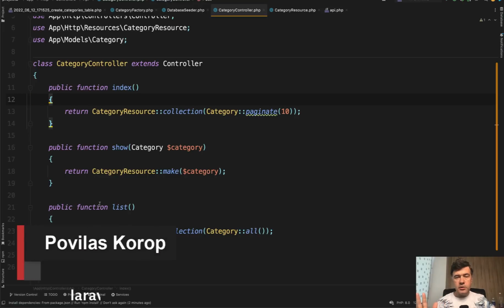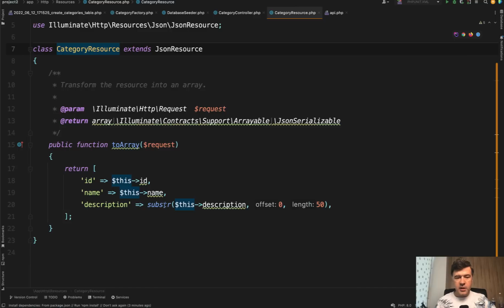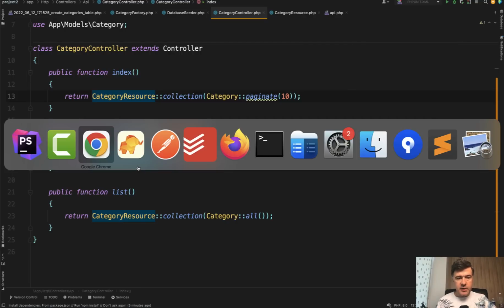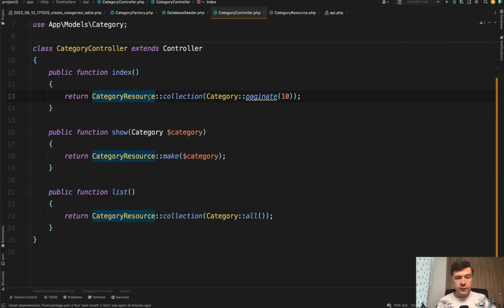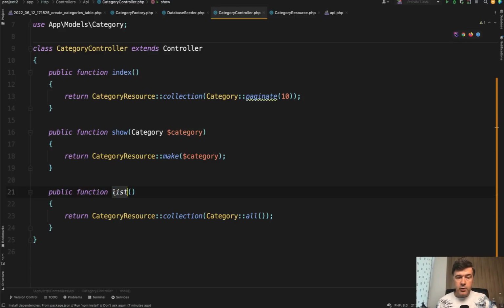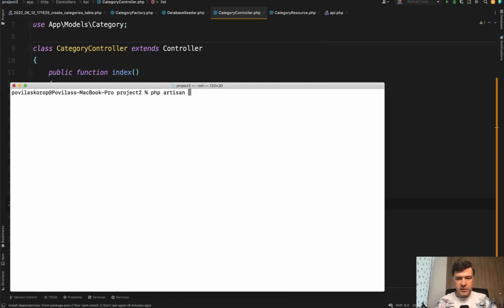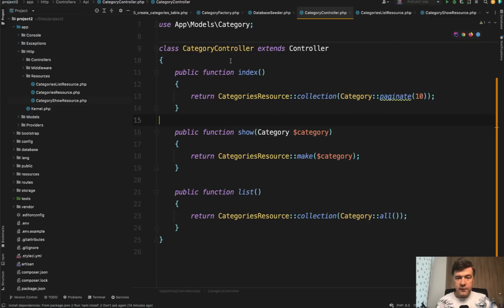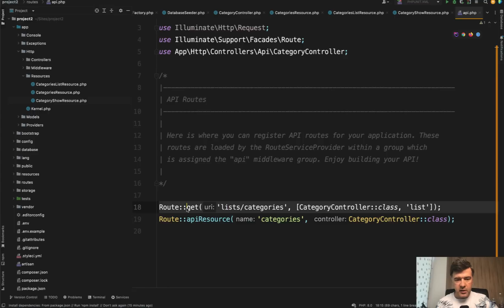Laravel API Resources for Same Model: Re-Use or Create New?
If you want to use Eloquent API Resources for multiple Laravel API endpoints, should you use the same resource, or create a different one? Let's discuss.